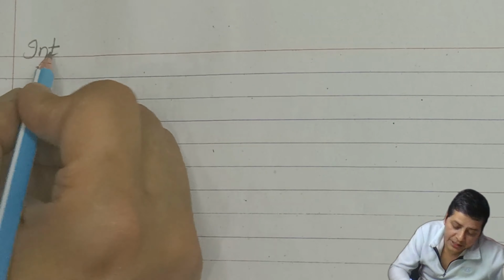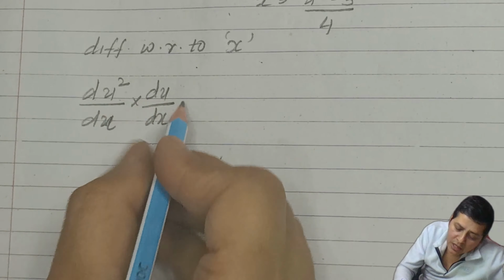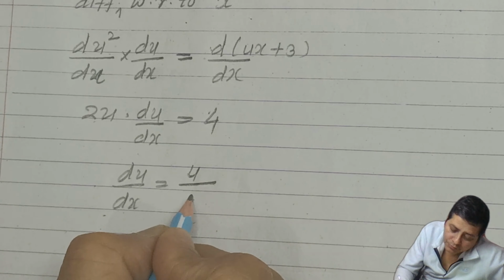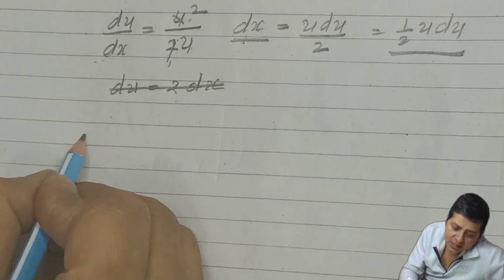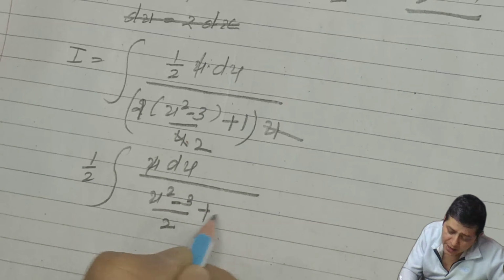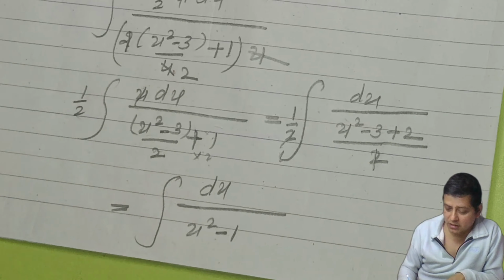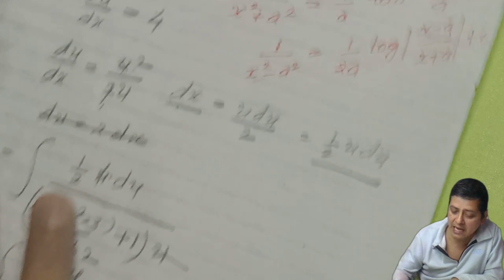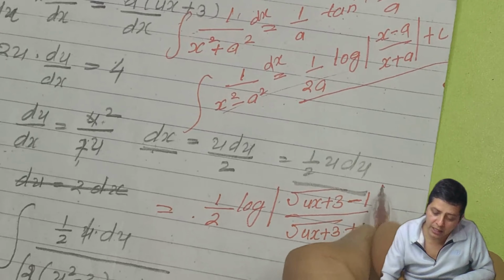Integrate dx by (2x+1) root(4x+3)all Maths the future lets rock scientists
Integrate dx by (2x+1) root(4x+3) maths tricks formulas and hinds to score well in all entrance and examination good luck future scientists